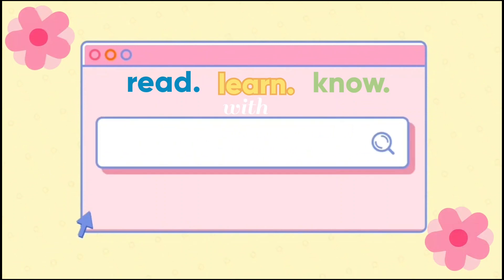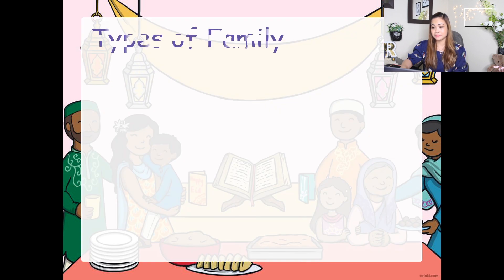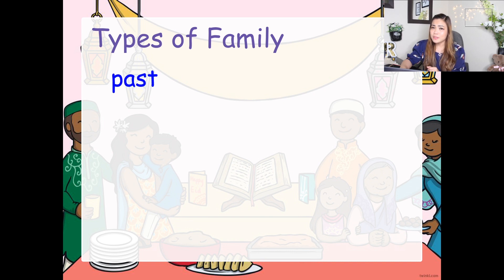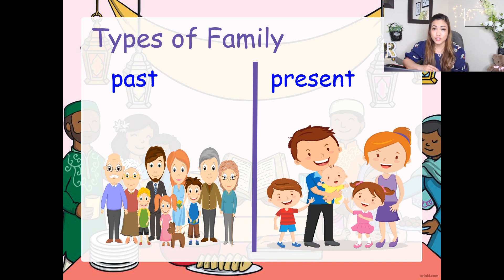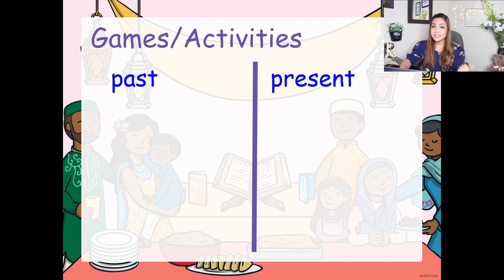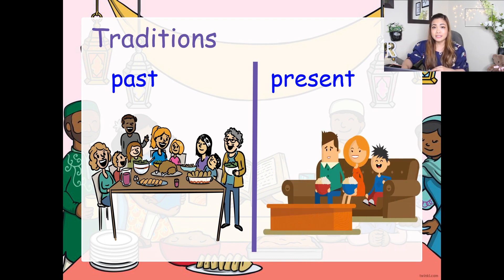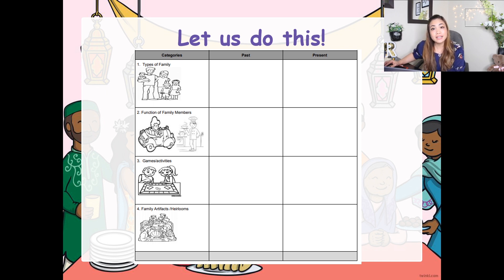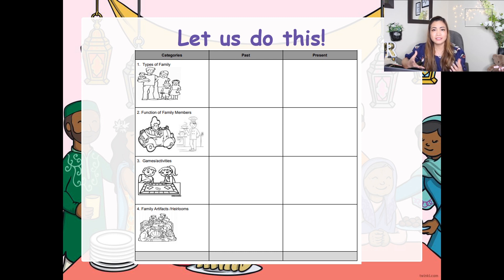UOI:Past and Present (Chart)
This will allow kids to compare past and present.

Hi, there! I am Ms. Roe, a kindergarten teacher in a PYP school here in Bahrain. On my channel, you will find some teaching classes and other resources that will help each and every one of us in the education field.

I would like to invite you all and join me in my teaching and learning journey here.

roe.rodriguez24  ( IG account)
Roe Rodriguez  ( FB account)